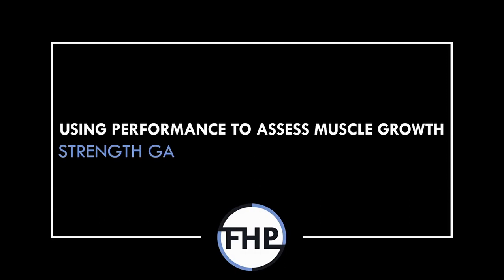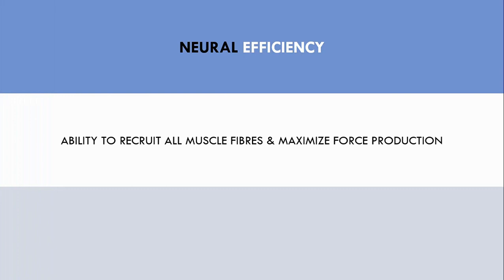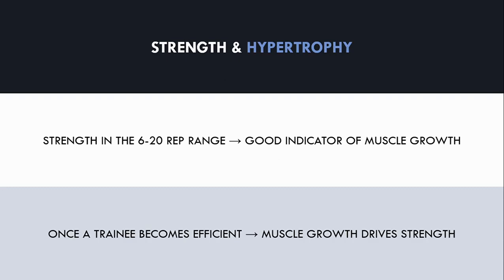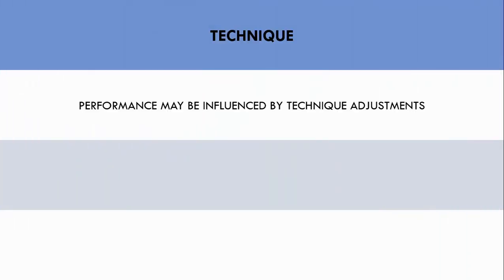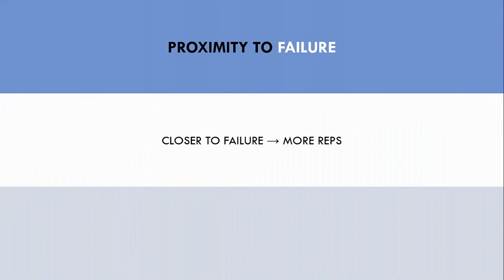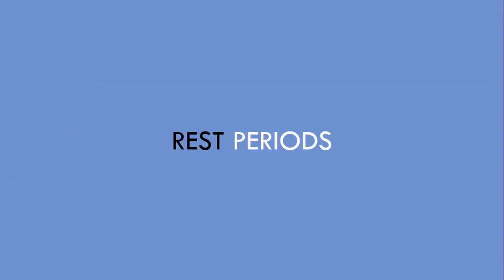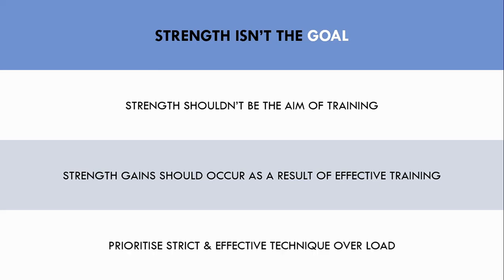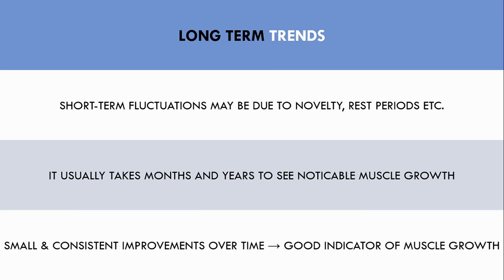Using Performance to Assess Muscle Growth | Strength Gains for Hypertrophy Training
This video will cover how strength performance can be used to assess muscle growth.